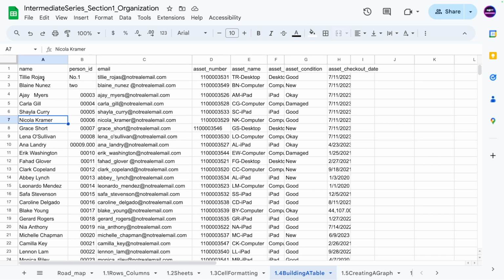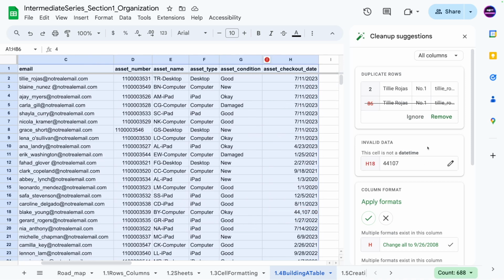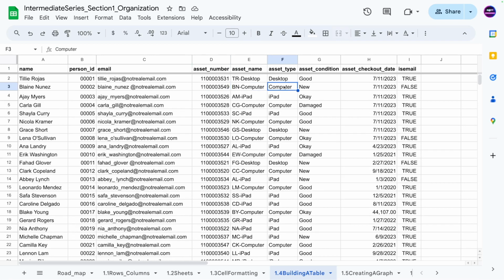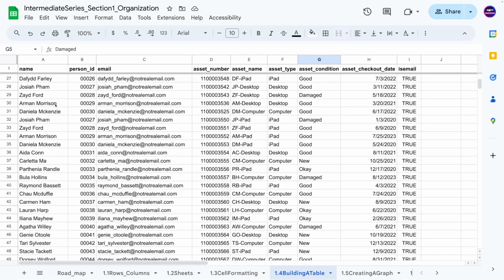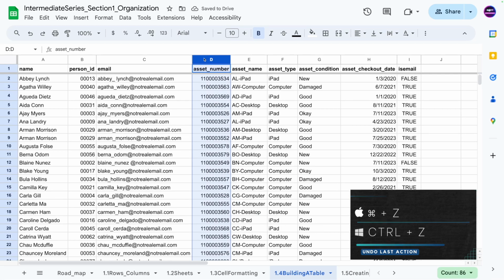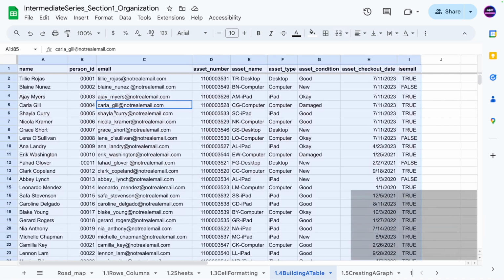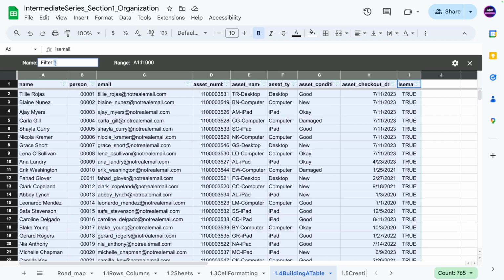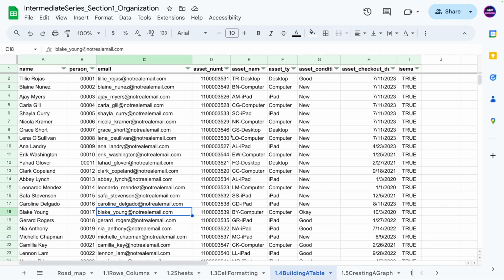Organizing Tables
In the 4th video in organization, we look at parts of tables, how to clean tables, and how to sort and filter tables!

Timestamps
00:00 Introduction
00:35 Headers
01:58 Fields of Data VS Records
02:34 Cleaning Data
03:00 Cleanup Suggestion
03:53 Trim Whitespace
04:20 Formatting Numbers
05:33 Check email with ISEMAIL Function
06:21 Default Number Format Vs. Text
07:36 Dates
10:24 Remove Duplicates
11:48 Sort Range
16:23 Filter Range
18:47 Filter Range to Account for Future Data
19:30 Filter Views
22:09 Conclusion
23:02 End Slides